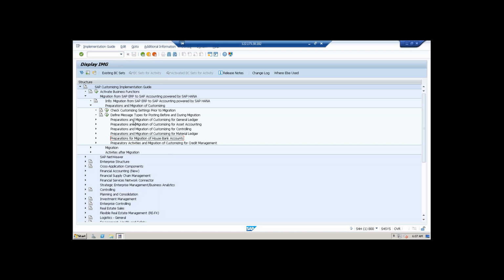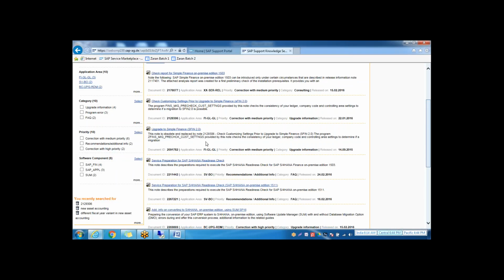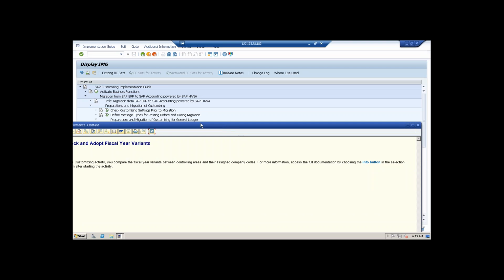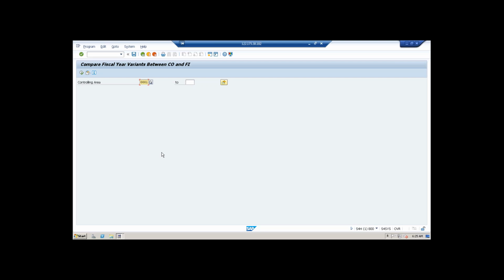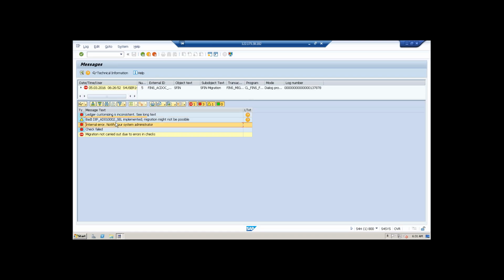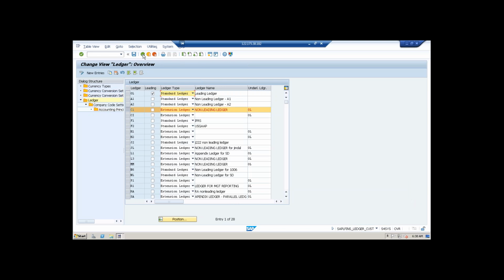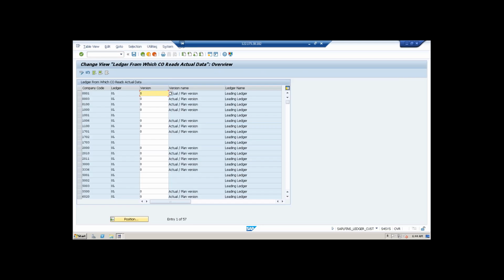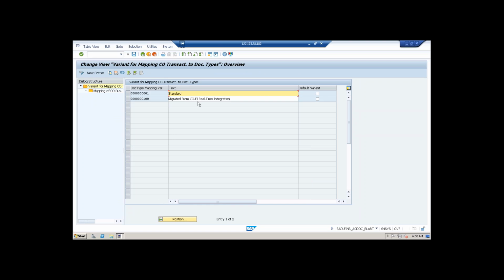SAP S/4HANA Training Session 1